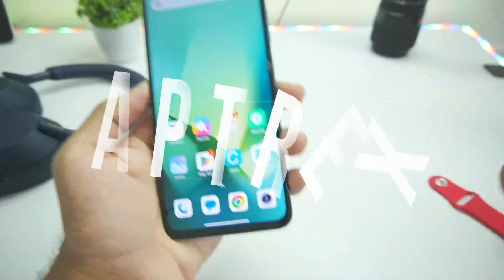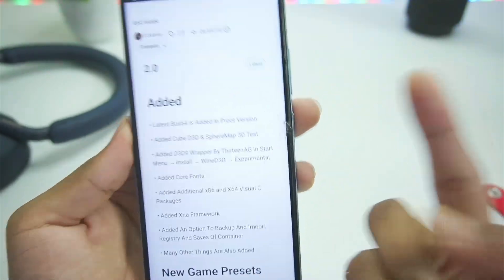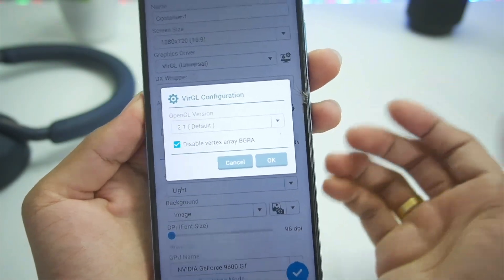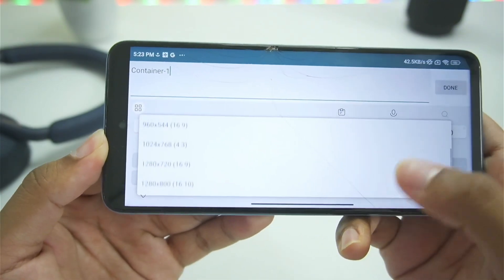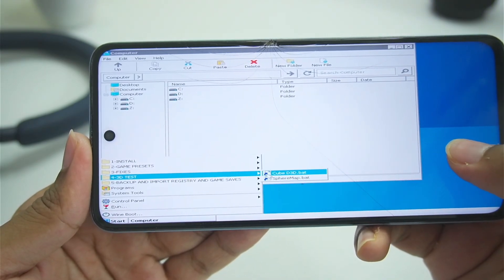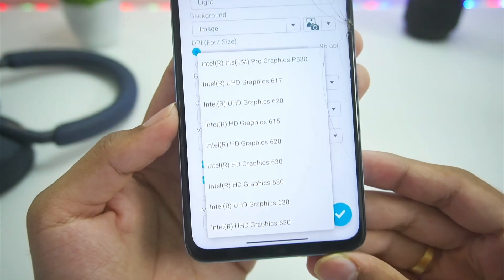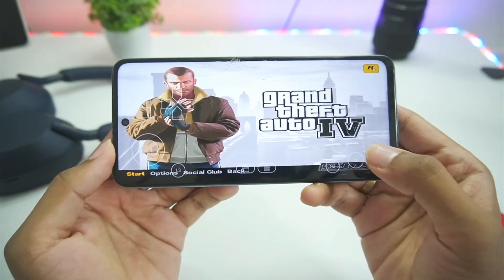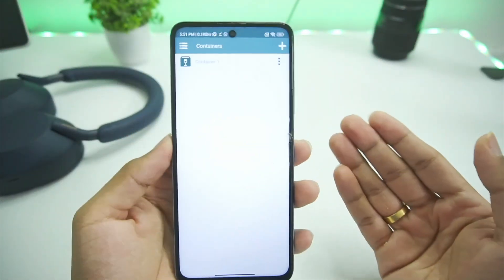NEW 🔥 WINLATOR MALI V2.0 - SETUP/SETTINGS/REVIEW | WINDOWS EMULATOR FOR LOW-END DEVICES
NEW 🔥 WINLATOR MALI 2.0 - SETUP/SETTINGS/REVIEW | WINDOWS EMULATOR FOR LOW-END DEVICES